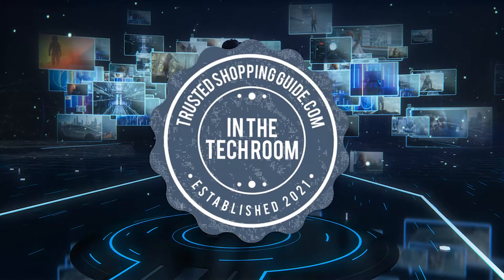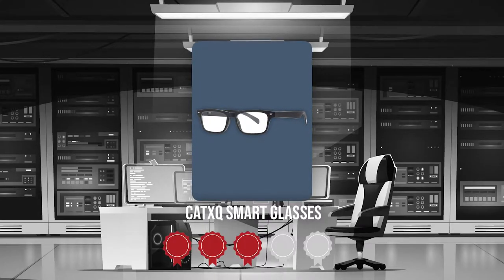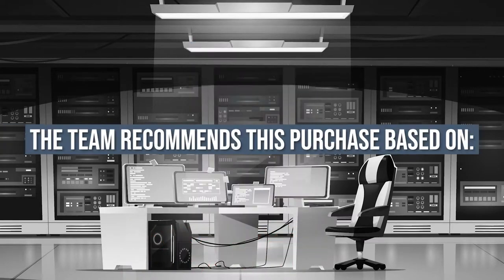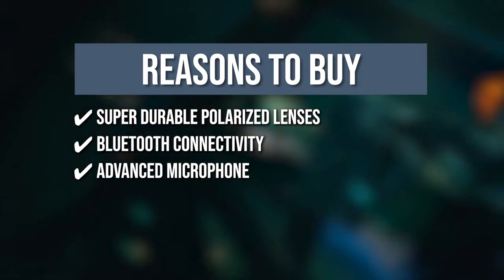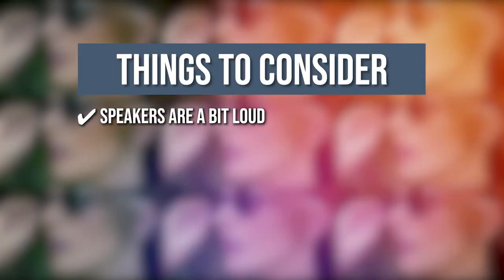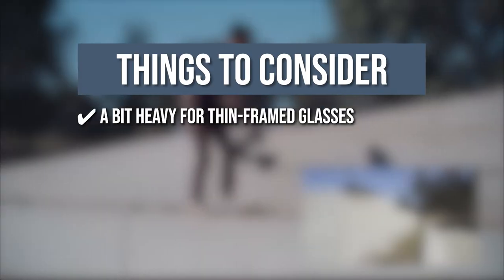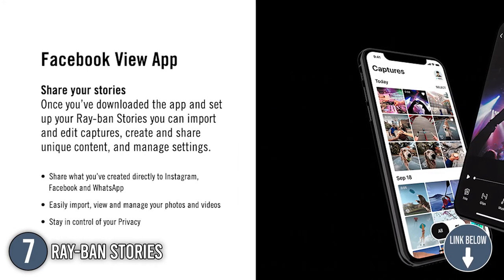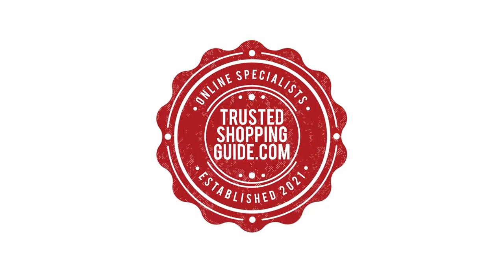🖥️ Top 7 Best Smart Eye Glasses| Bose vs Rayban vs Vufine | Augmented Reality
newest smart glasses | best smart glasses with camera | the best smart glasses

🖥️ Top 7 Best Smart Glasses

00:00 - Introduction

**00:56** - CatXQ Smart Glasses

**02:05** - OhO sunshine Audio Sunglasses

**03:05** - Bose Frames Tenor

**04:17** - Lucyd Smart Sunglasses

**05:17** - Vufine VUF-110 Wearable Display

**06:33* - Spectacles 3 by Snapchat

**07:38** - Ray-Ban Stories

Unlike your regular pair of shades, smart eyeglasses offer more than just protecting your eyes- they can play music, record videos, answer calls on your mobile phones and so much more. Technology has come a long way and has been incorporated into everyday things such as eyeglasses or shades. If you’re a technology enthusiast, surely you can’t wait to get your hands on these technological marvels, which is why our team has prepared for you a list of the top 7 highest-rated smart eyeglasses available.